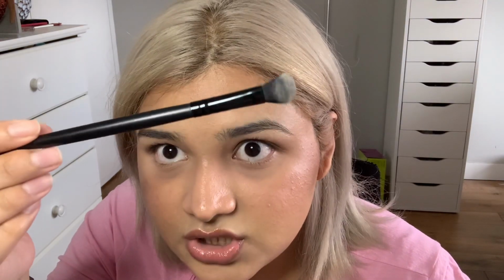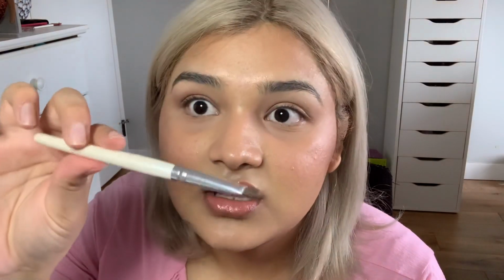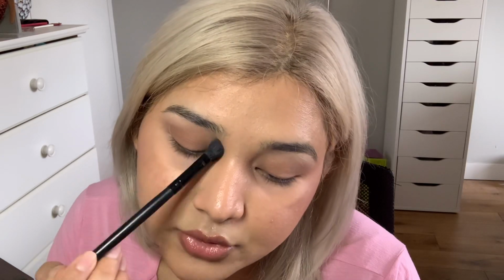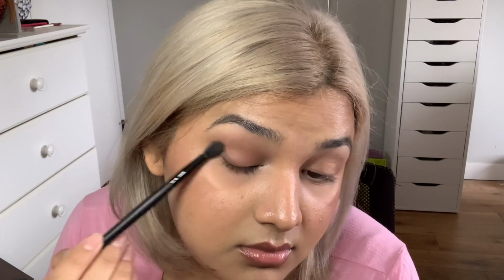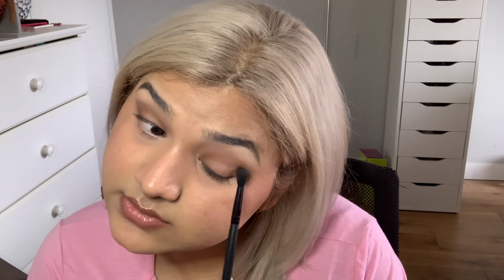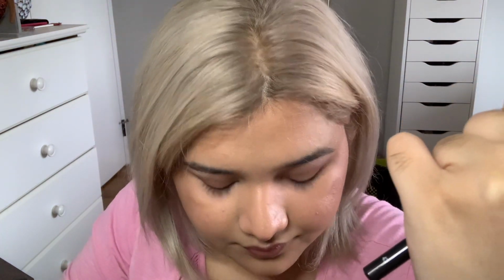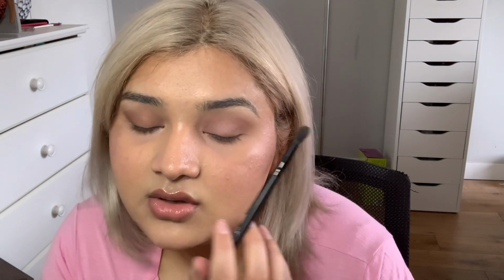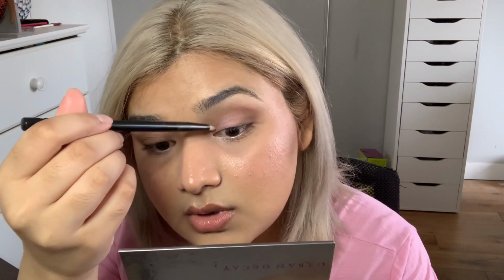2 Easy Everyday Eyeshadow Looks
I have a slight lisp that is very obvious in this video. I also have asymmetrical eyes that you can see. And I end up smudging brown eyeshadow under my eyes - while talking about how to avoid doing that.

This video might seem very random, but it was requested by my cousin. So I hope you find it useful 😅